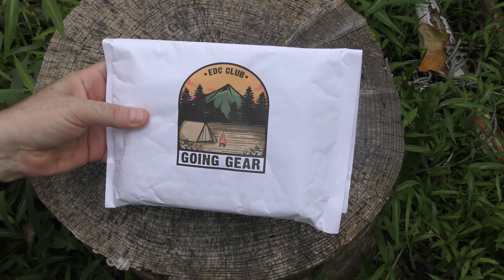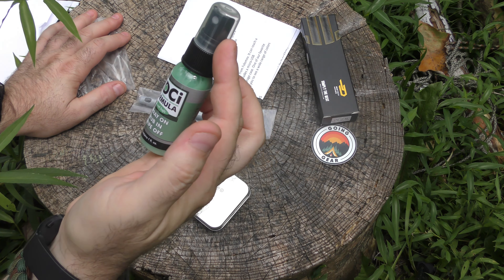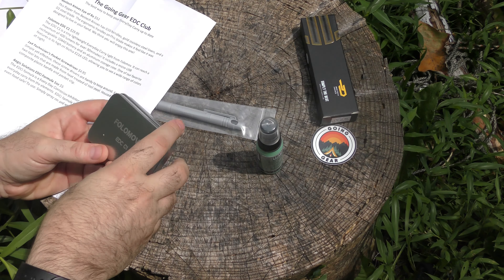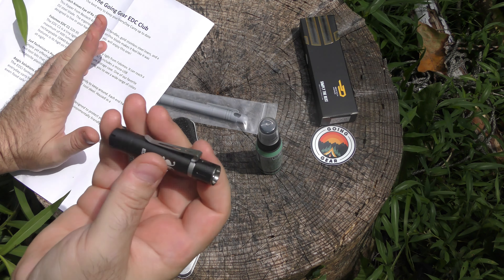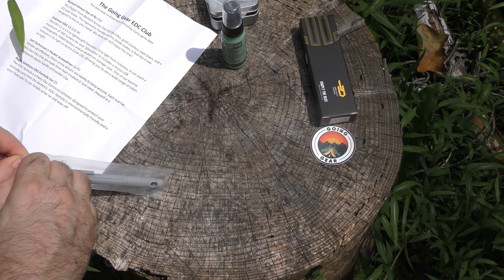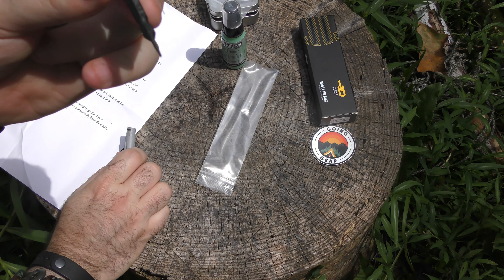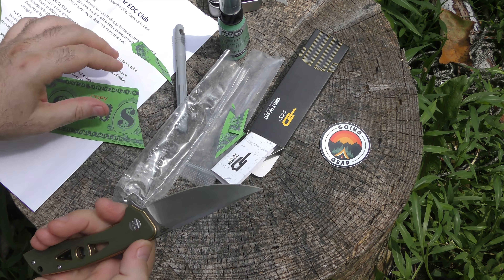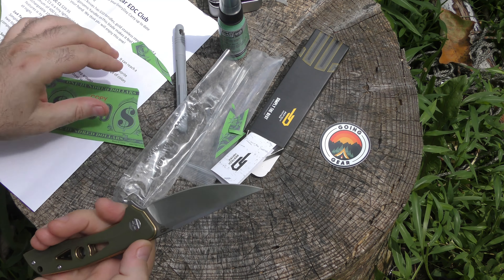Going Gear EDC Club August 2021 - Unboxing & Review